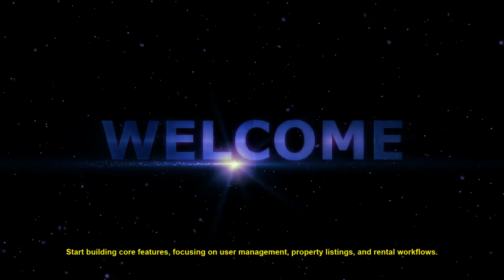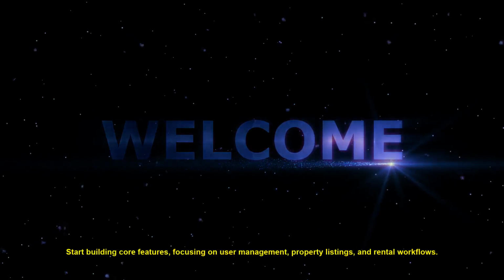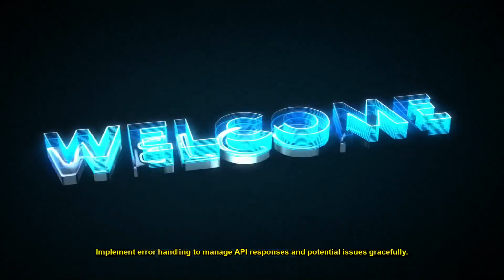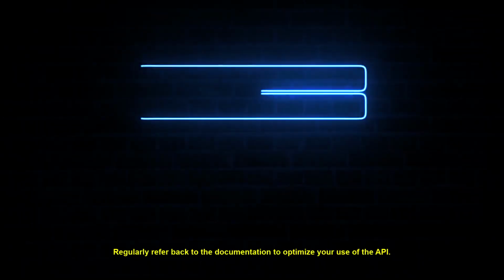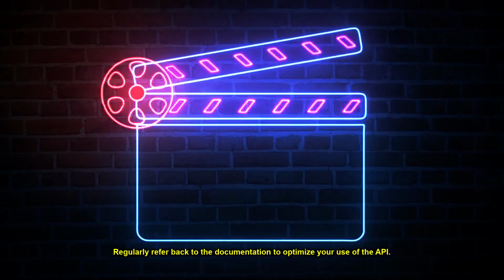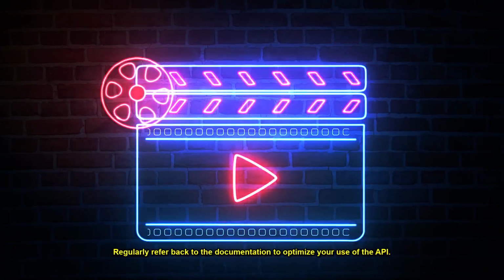How to Start Developing Real Estate Software with AppFolio - Step By Step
Unlock the potential of real estate software development with our comprehensive guide, "How to Start Developing Real Estate Software with AppFolio - Step By Step." In this video, we’ll walk you through the essential tools, features, and best practices for creating efficient and effective property management software using AppFolio. Whether you're a beginner or an experienced developer, this step-by-step tutorial will equip you with the knowledge to kickstart your real estate tech journey.